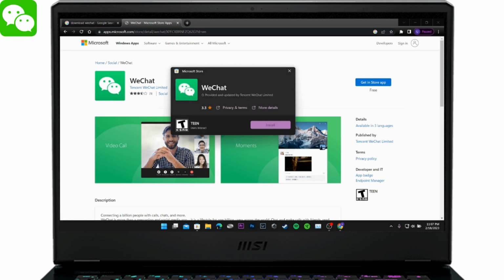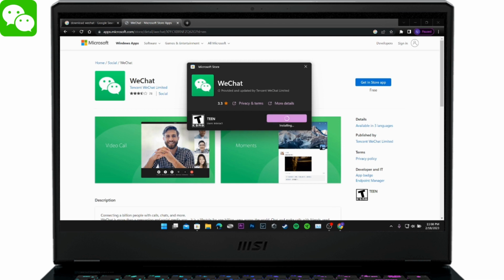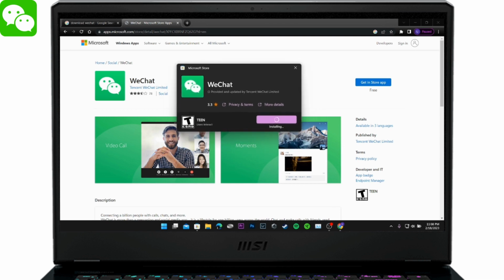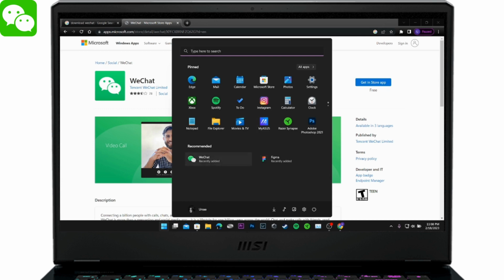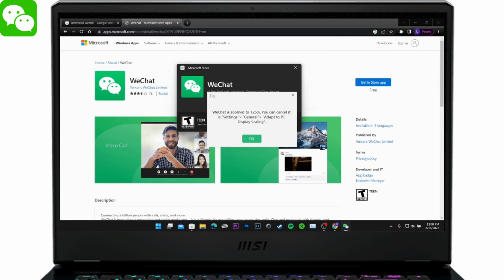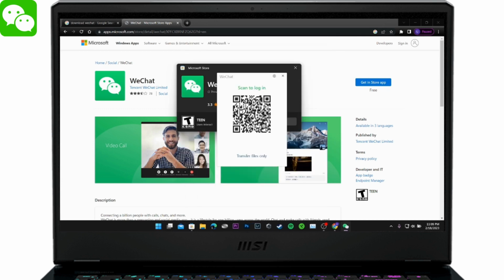How to Download and Install WeChat on windows | WeChat PC Install (2023)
👋 Welcome to Create Login And Delete! In this video, we'll show you how to download and install WeChat on Windows 10. If you're someone who uses WeChat regularly and wants to access it on your PC, then this tutorial is perfect for you.

💬 In this tutorial, we'll provide you with a step-by-step guide on how to download and install WeChat on Windows 10, so you can use the popular messaging app on your desktop or laptop. We'll cover everything from downloading the installation file to setting up WeChat on your PC.

Tips for downloading and installing WeChat on Windows

📱 Timestamps:

0:00 - Introduction
0:05 - How to Download and Install WeChat on Windows
0:10 - Open WeChat Official Website
0:25 - Download WeChat On Windows
0:40 - Install WeChat On Windows